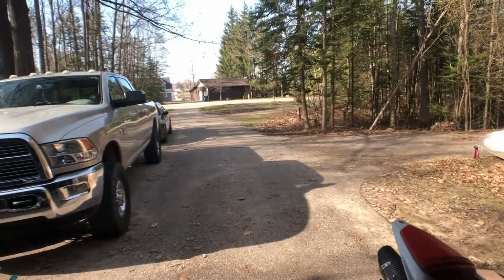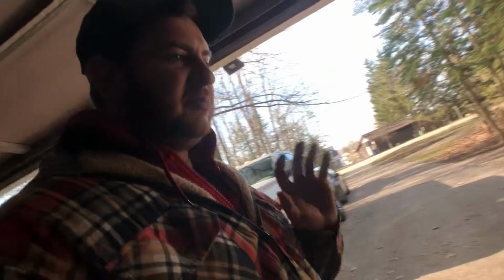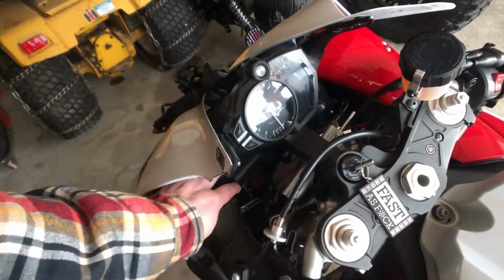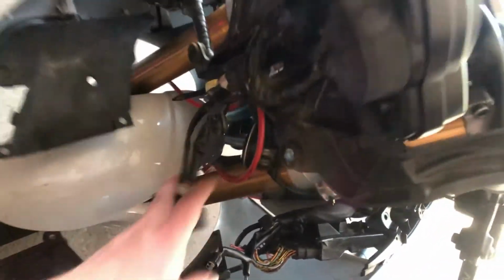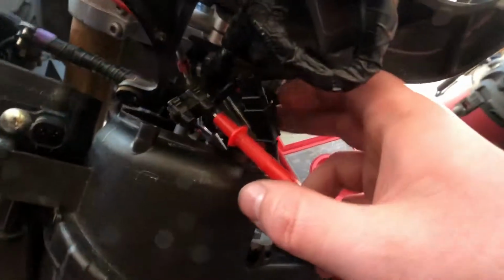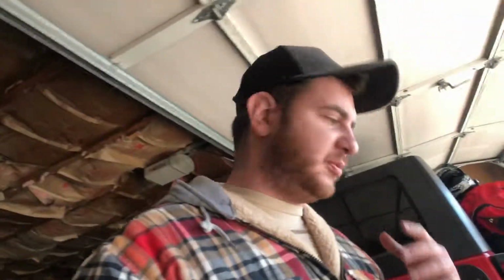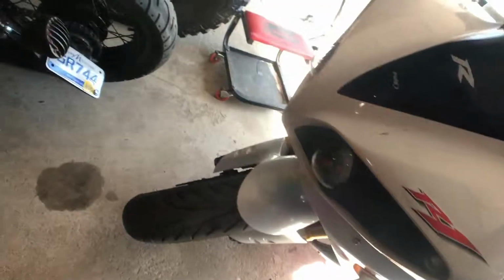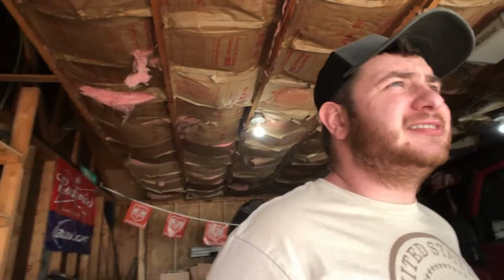Removing The HIDs From The R1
Figured I'd do a video of me removing the HID headlights that stopped working on my R1!!!

Follow on personal Instagram @forzathekidig

Follow on Snapchat @therealforza

Follow on twitter @therealforza